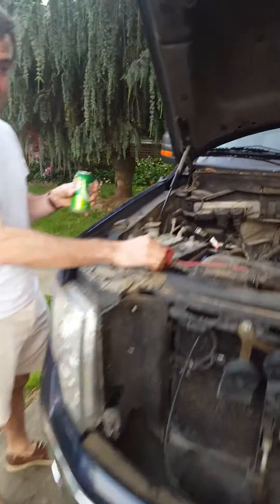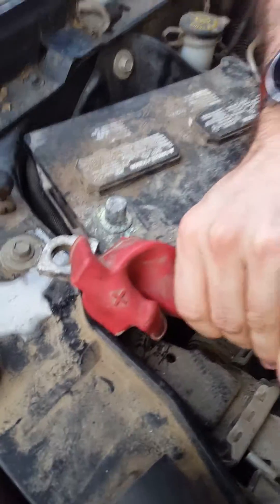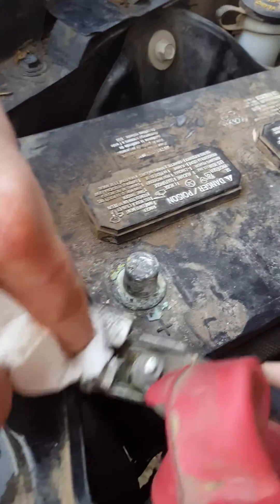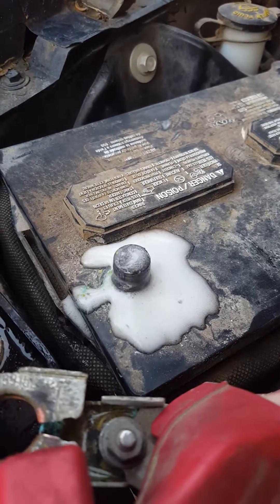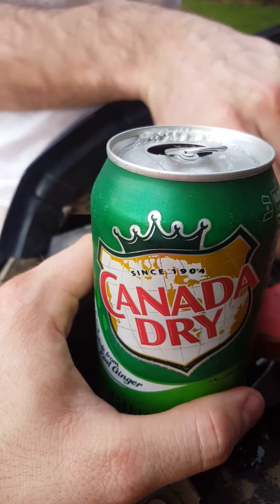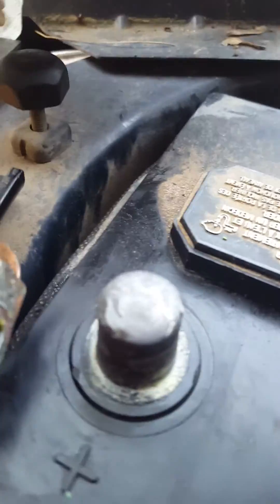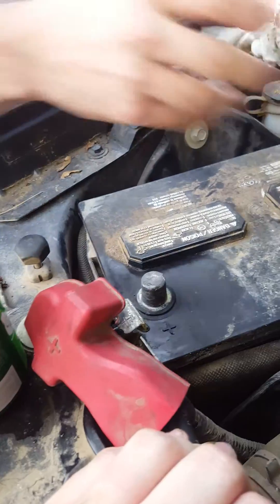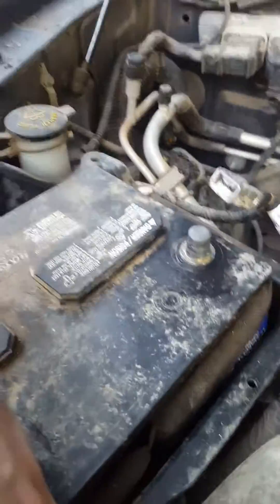Cleaning a Car Battery with Ginger Ale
Battery acid commonly builds up around positive and negative terminals. Sometimes a simple drinkable soda can break down the acid build up.